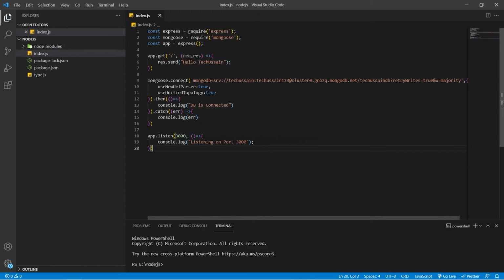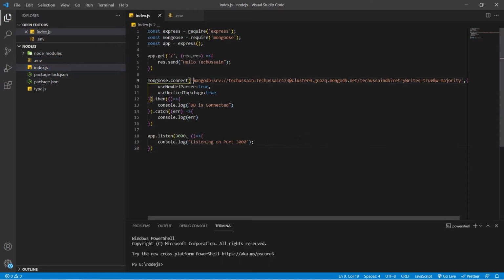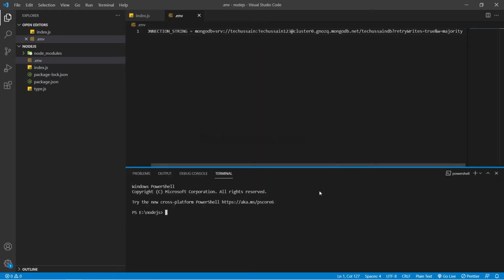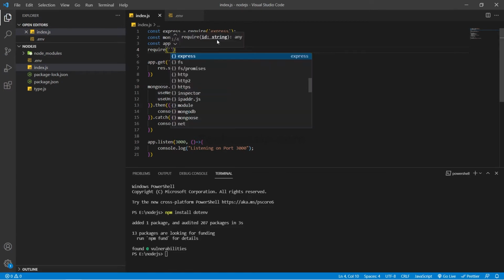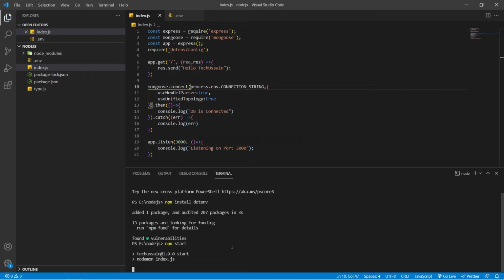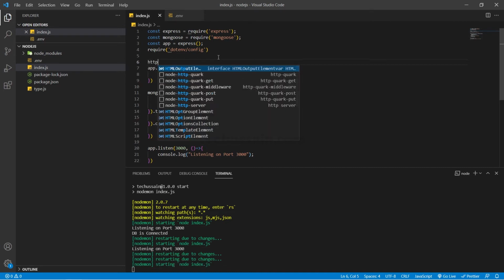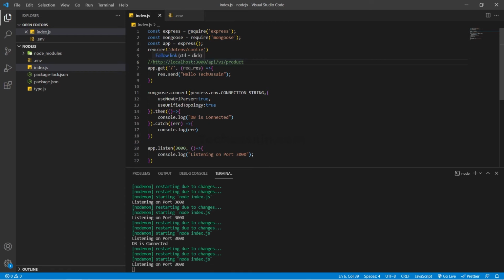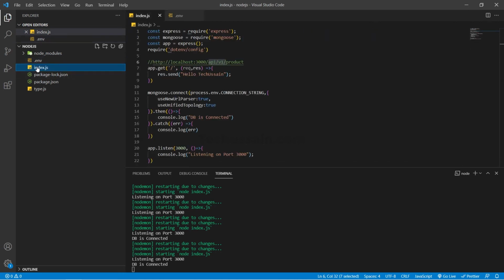Node.js Tutorial 6 | Environment Variables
Here I am explaining on
- What is Environment Variables